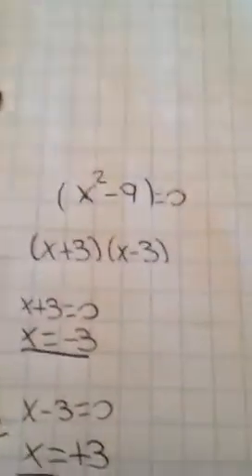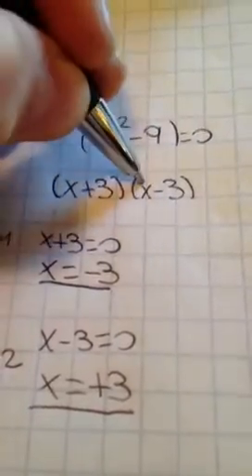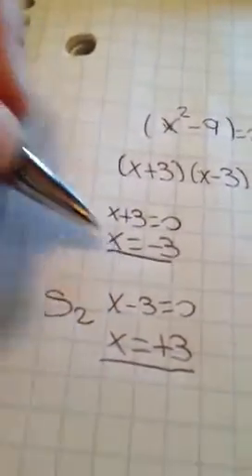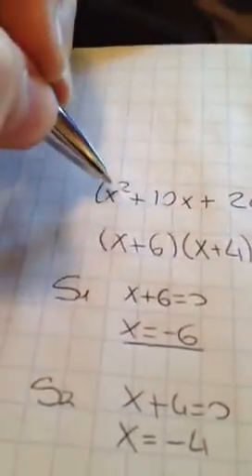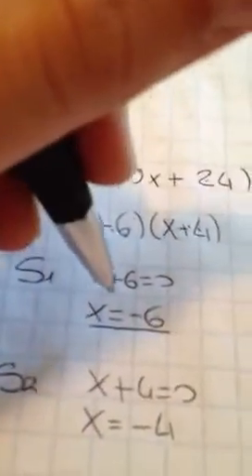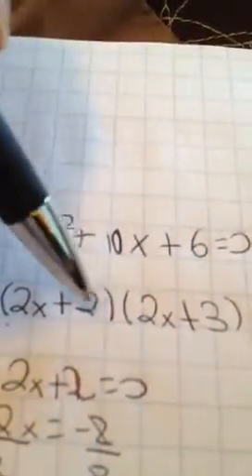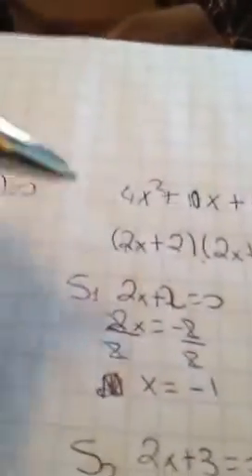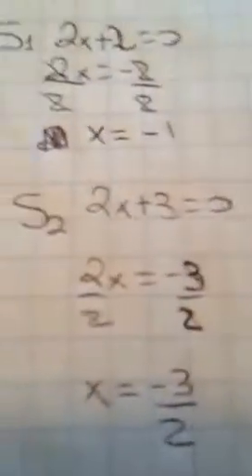Factoring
Solving problems by factoring